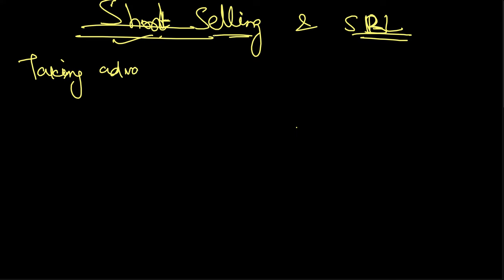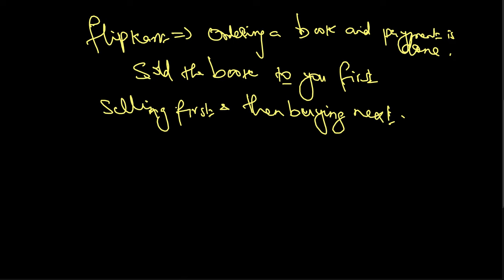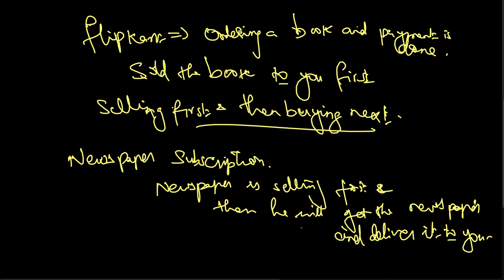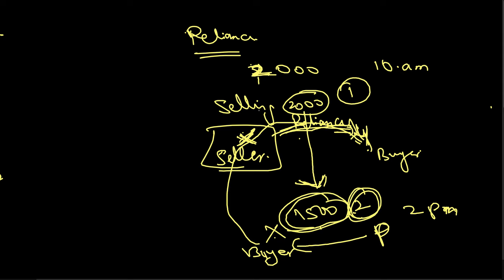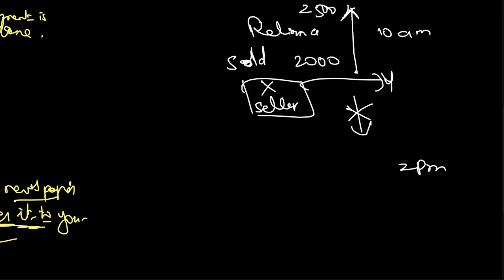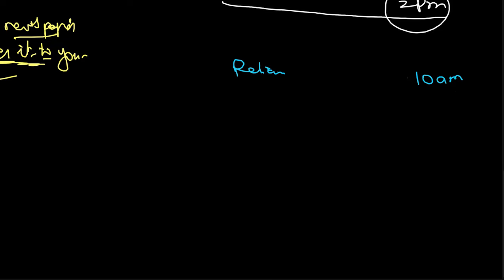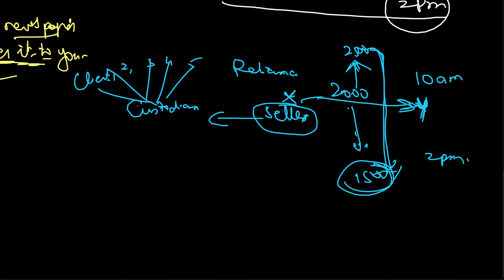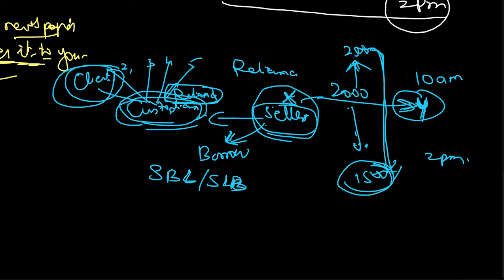What is Short Selling and Securities Borrowing and Lending-SBL|Securities Lending and Borrowing-SLB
This video explains Short selling and Securities Borrowing and Lending. This video explains how a trader can make profit in the falling market, how to do Securities Lending and Borrowing and when it will be useful.

@FinEx Training provides FREE CLASSROOM TRAINING in MUMBAI for one month for CFA Level 1.
It aims to help CFA, FRM, CFP aspirants; NISM, NCFM, CISI candidates; and Investment Banking Operations working professionals to understand the concept of Finance.